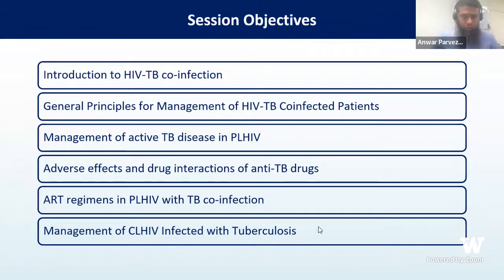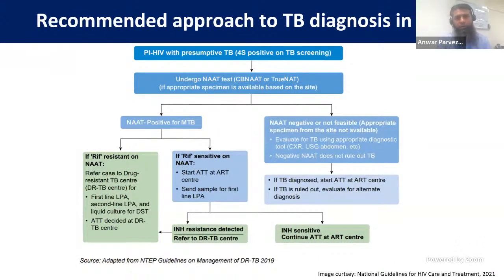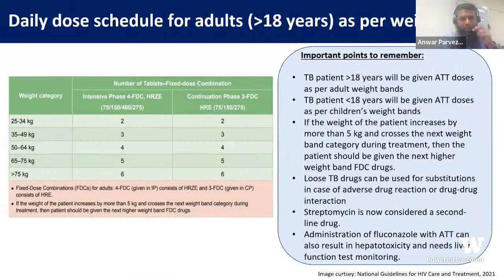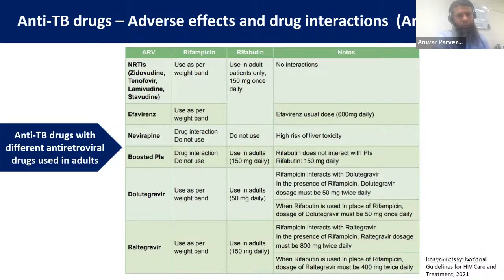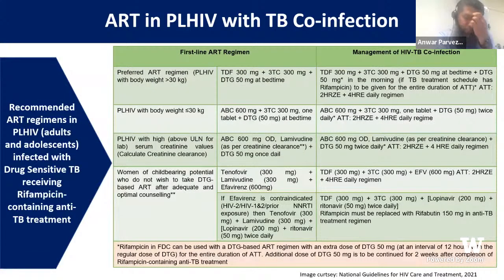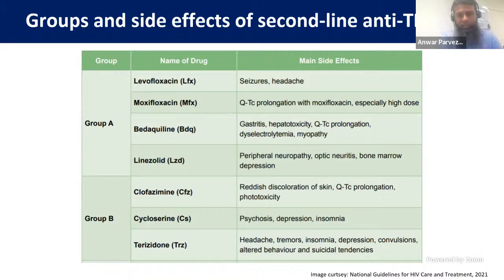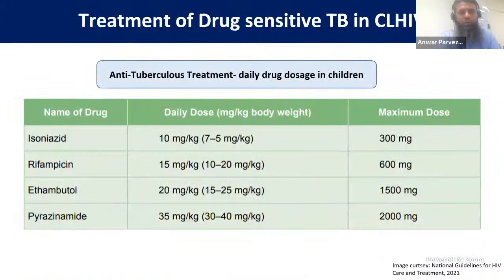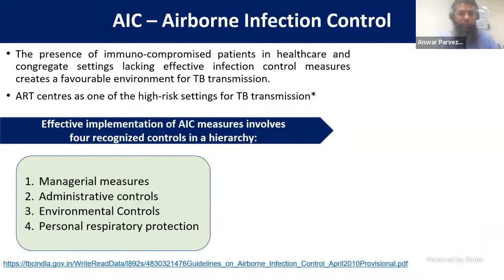RDLS | HIV-TB Co-infection: Case Finding, Management and Prevention of Tuberculosis | 31-01-2023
I-TECH India RDLS | National Guidelines for HIV Care & Treatment | North region
Speaker : Dr. Anwar Parvez Sayed, Associate Professor, DGH, University of Washington
Date & Time : 31th January 2023 | 2 to 3 PM